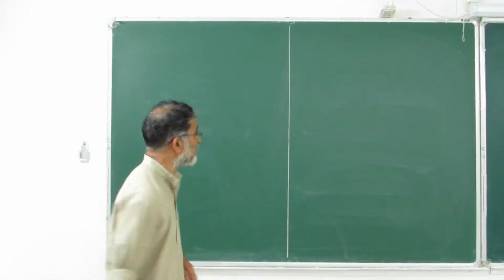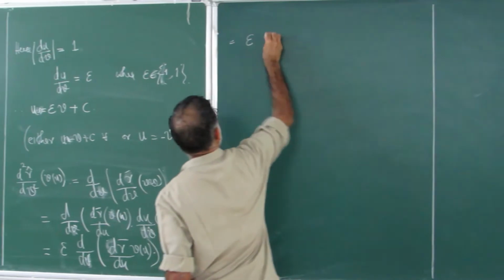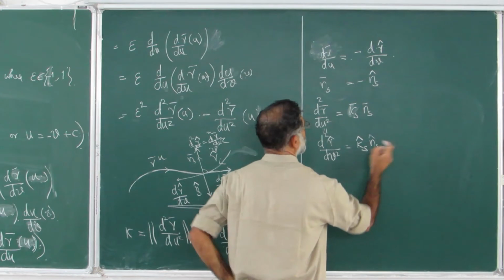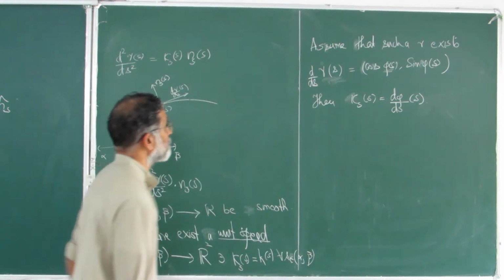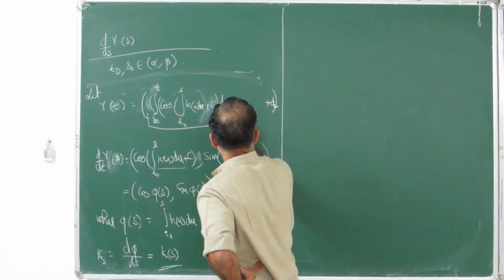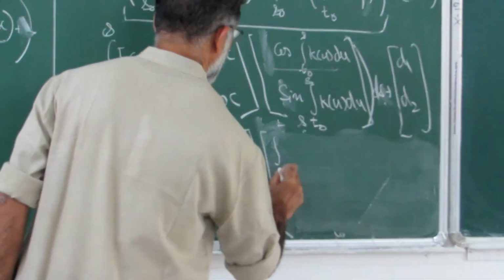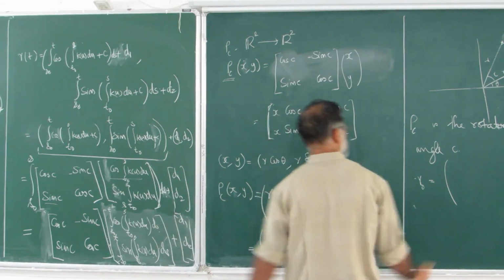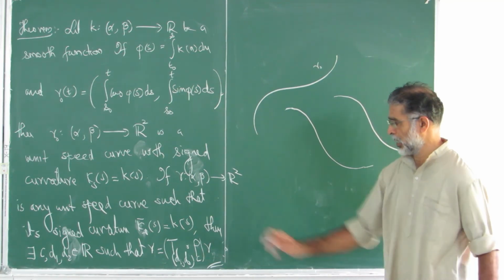Lecture 4(Rotations and Translations, Existence & Uniqueness of curves upto rotation & translation)